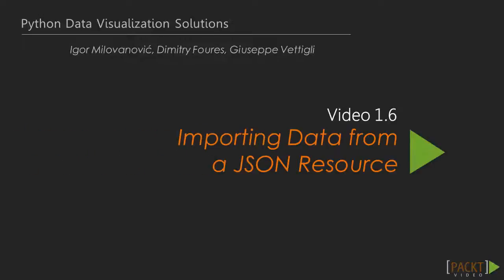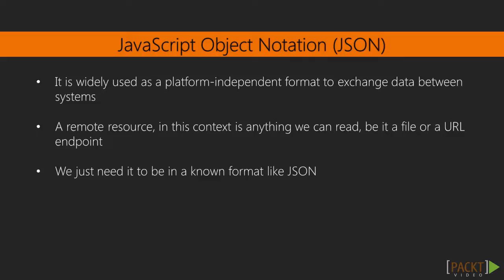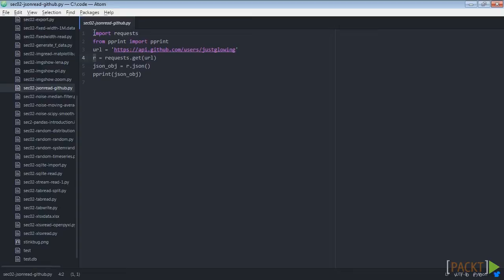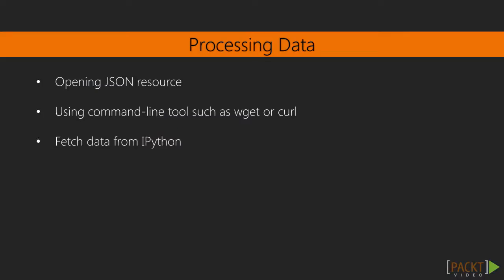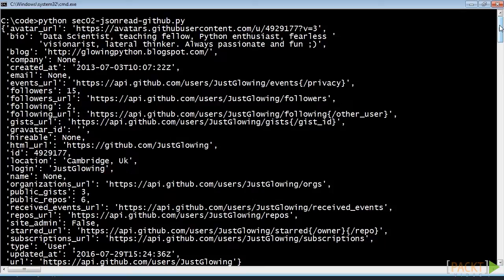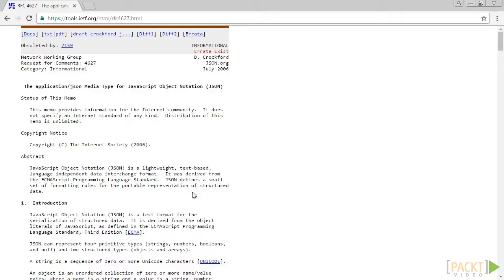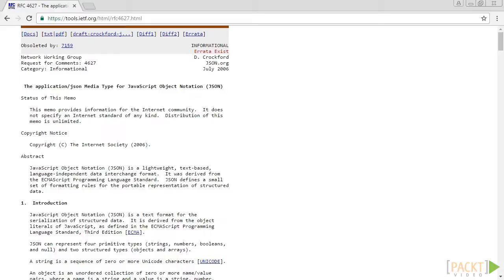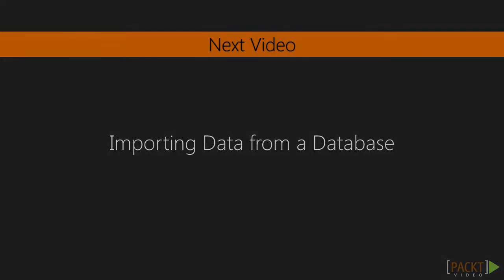119 Importing Data from a JSON Resource